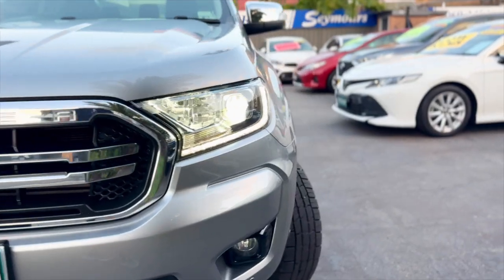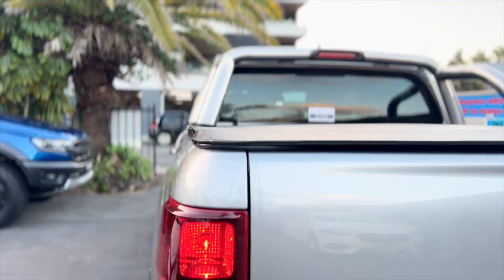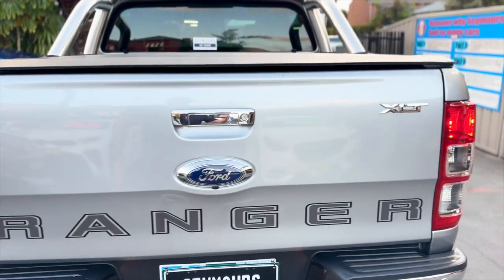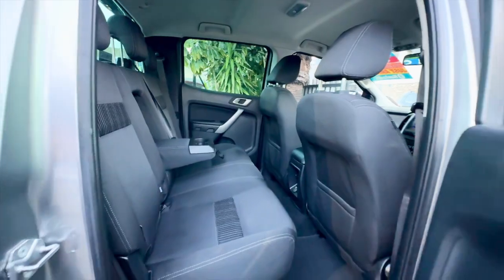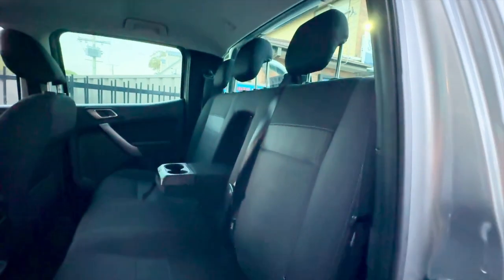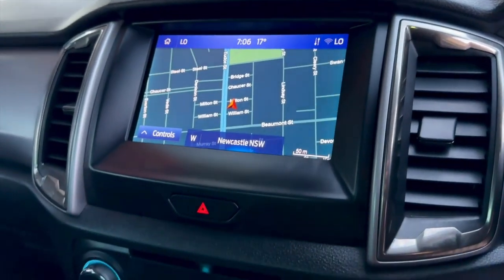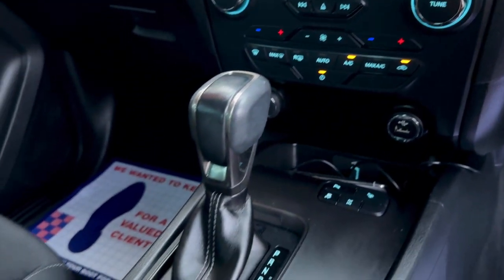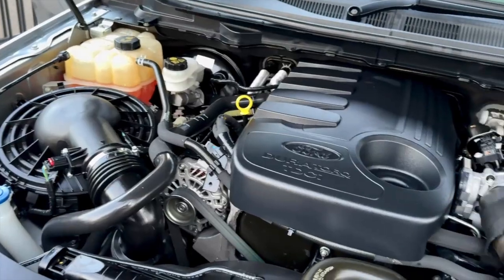2020 FORD RANGER XLT HI RIDER DUAL CAB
MY20.75 MKIII Ford Ranger XLT Edition
FaceTime Walkaround Available on this Vehicle. Just ask :-)
Find me @ 112 TUDOR St, Newcastle NSW 2303 Under the Huge White Marquee

- Complete FORD Log Book Service History Just Serviced
- Keyless Entry with Push Button Start with 2 x Fobs
- Auto Transmission
- 5 Star ANCAP Safety Rating
- Adaptive Cruise Control & Anti-Collision
- SELF PARK Assistant
- Reverse Camera with Guidance
- Front & Rear Parking Sensors
- Bluetooth with USB and AUX
- ABS & Multiple Airbags
- Dual Zone Climate Control
- Tinted Windows
- Tub-liner & Towbar
- Current Roadworthy Certificate
- Clear PPSR Certificate Provided
- Looks and Drives Great!

Thank you for selecting one of our quality used vehicles, we are delighted that you have taken interest in this specific vehicle, please ensure that you only enquire if you are genuinely interested in purchasing this vehicle.

Don't risk buying private. Established family dealership 29 years.
12 month Australia wide UNLIMITED KM WARRANTY included! Seemore@Seymours.
Complimentary 12 Months ROADSIDE ASSISTANCE

BEFORE you make any enquiries PLEASE REALISE OUR LOCATION, WE ARE 1.5HRS NORTH OF SYDNEY.

Open 7 days for your convenience, Sunday by appointment.
TOP DOLLAR PAID FOR TRADE IN VEHICLES !!
1-5 yr warranty available for guaranteed peace of mind. Seymours on Tudor,112 Tudor St Hamilton